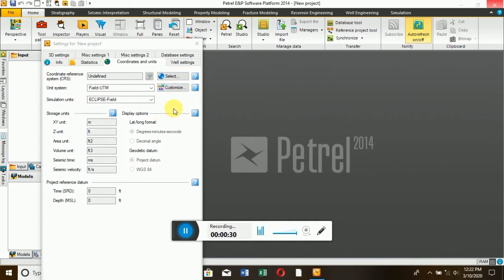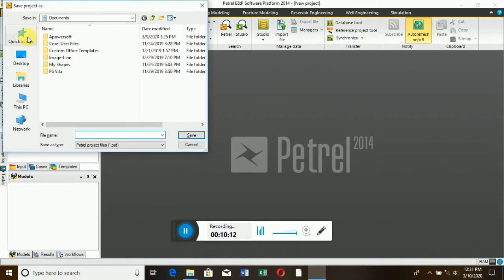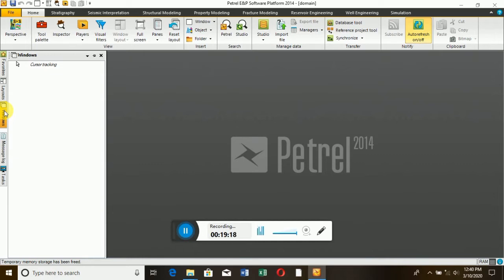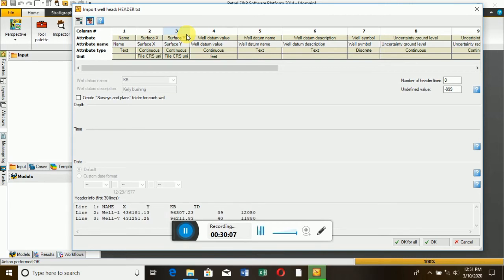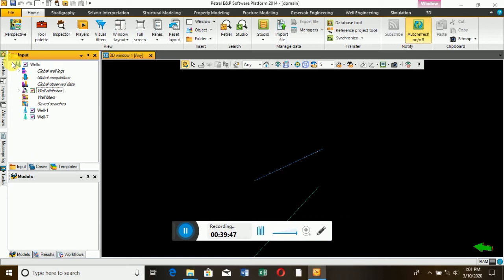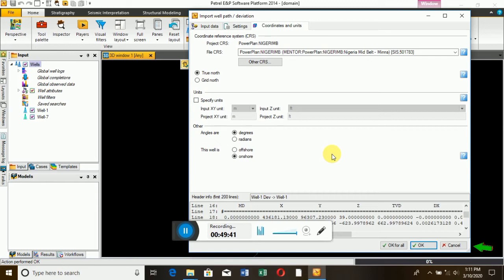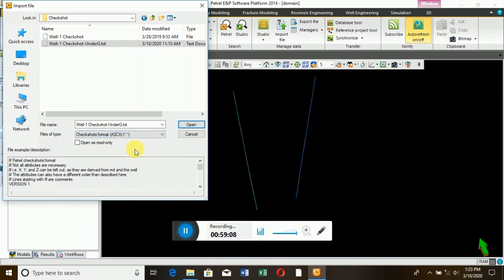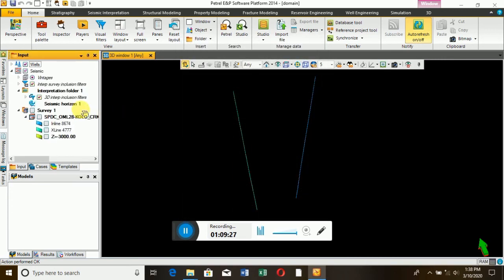Data Loading of Petrel 2014 Reservoir Simulator | Reservoir Engineering | Day 1 Free Training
In this video you will learn how to import 2D and 3D seismic data into Petrel. Learn how to display in 3D window, rotate and zoom inside. How to manipulate the 3D cube to see all the seismic lines. Free Petrel tutorial series for Geophysicists, Geologist, and Reservoir Engineers
To Update the Event, Follow our below facebook page and youtube channel!

we will discuss in this module data importing(seismic data, well logs, formation tops and check shots), seismic to well tie, make filters to remove random noise from seismic data, horizon picking, fault picking and make a time map.